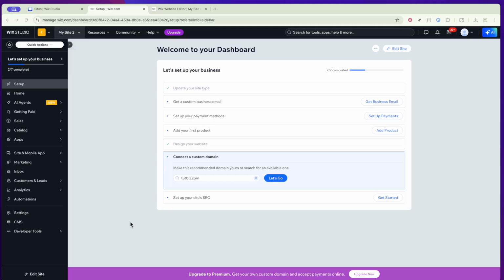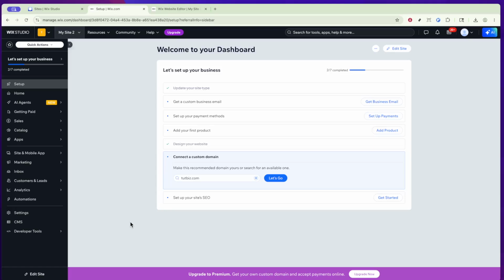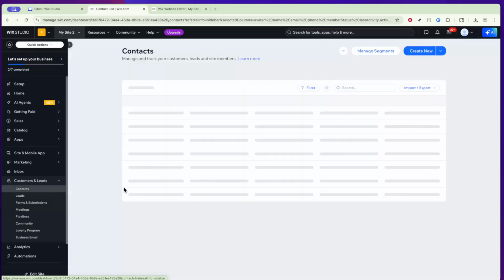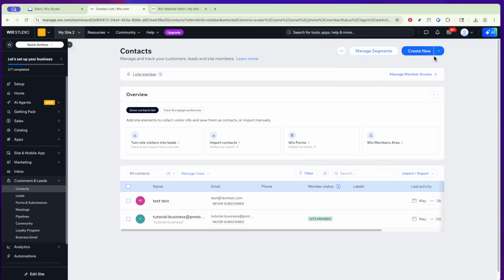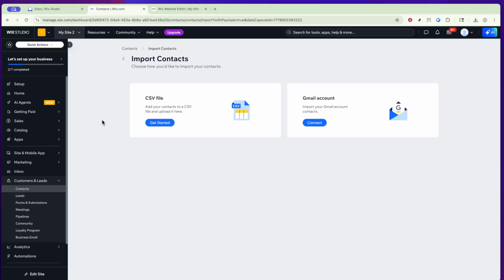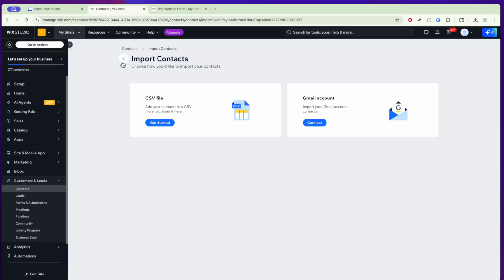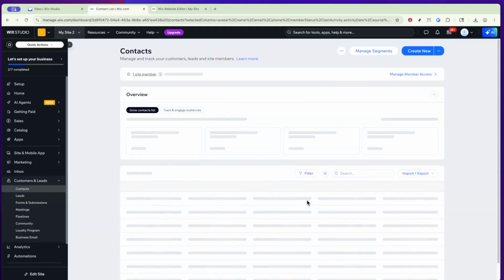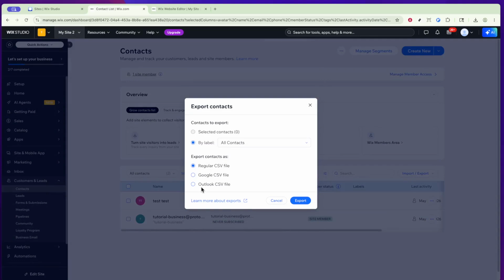How to Import & Export Your Contact List on Wix Website (Step-By-Step) [2026 guide]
00:00 Introduction
00:27 Logging into Wix Dashboard
00:48 Navigating to Customers and Leads
01:08 Accessing Import Export Options
01:20 How to Import Contacts
02:06 How to Export Contacts
02:50 Conclusion and Final Tips